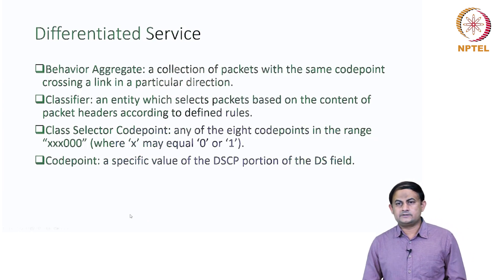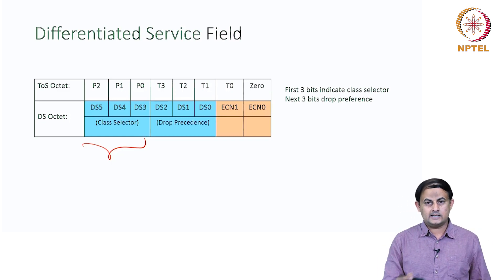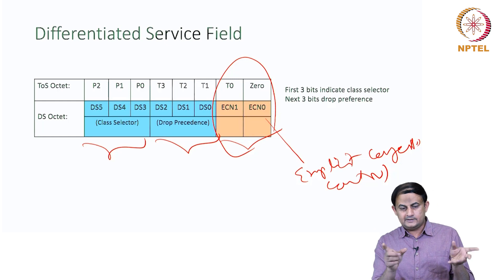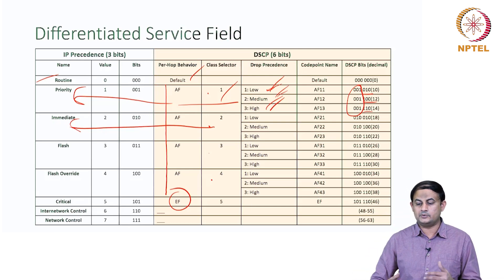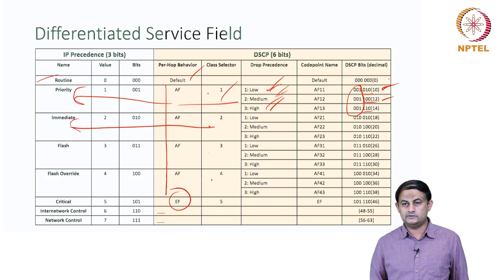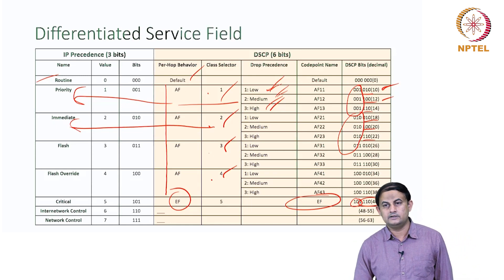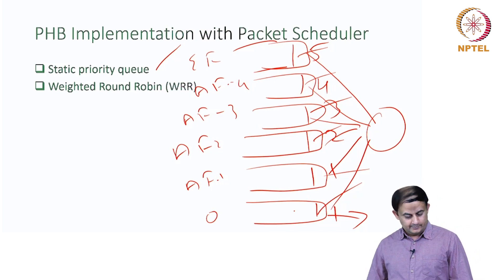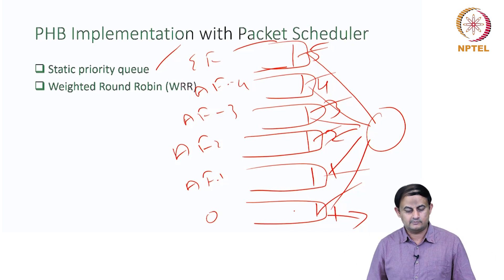Traffic Management - Part 4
Differentiated Service, Per Hop Behaviour, Code points